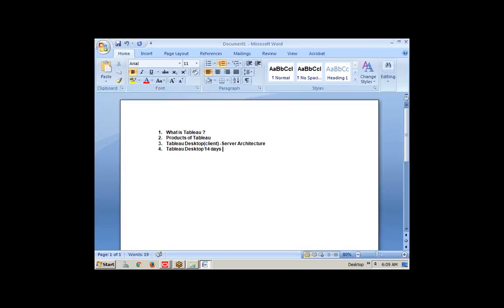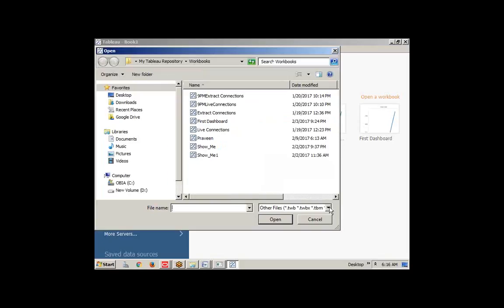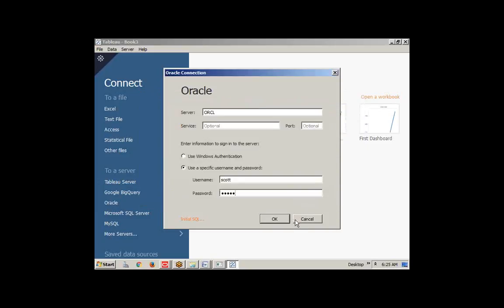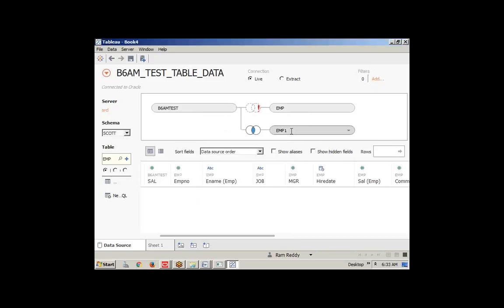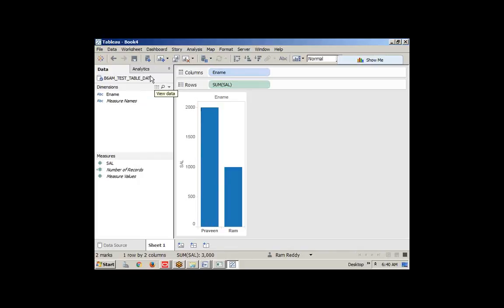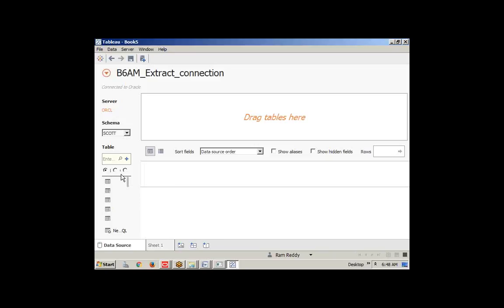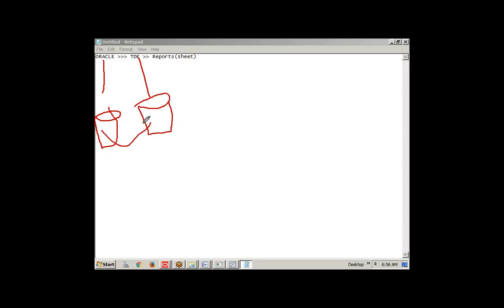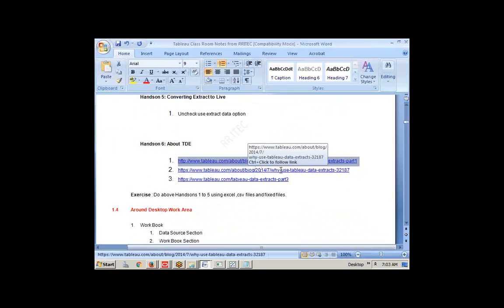Tableau Demo Part 2